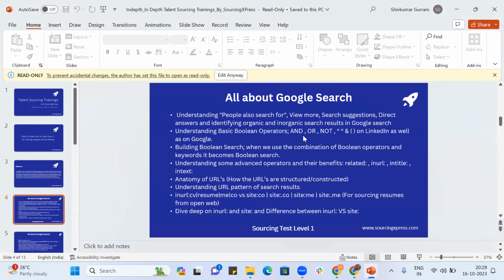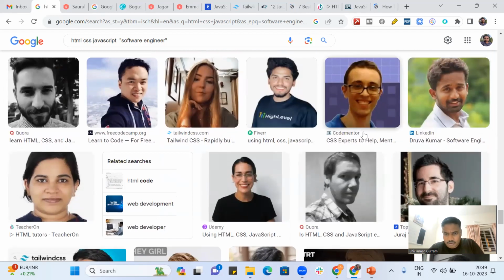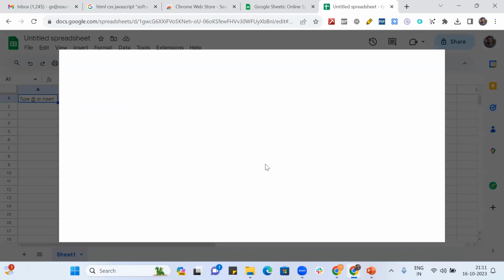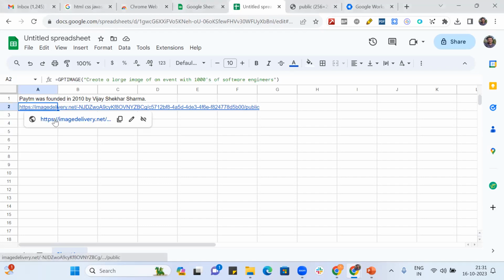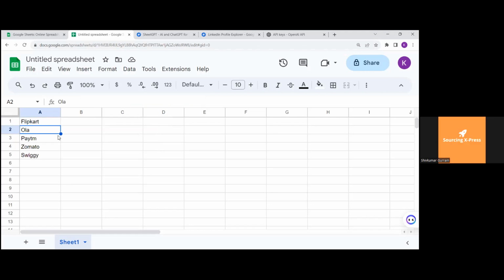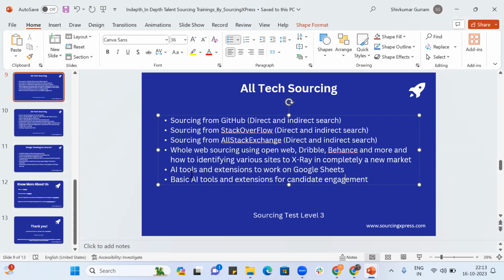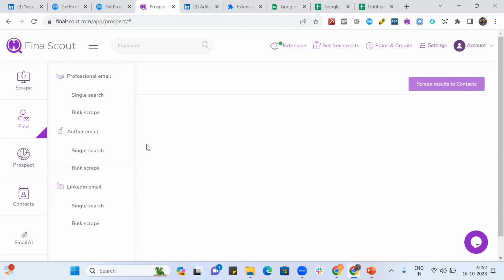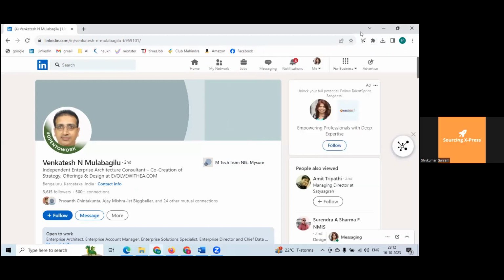SourcingXPress : SheetGPT and other AI tools for Sourcing and automation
SourcingXPress is a thriving open-source community dedicated to providing comprehensive sourcing trainings for recruiters and sourcers, completely free of charge. Our mission is to support and enhance the skills of industry professionals by offering valuable resources and insights at no cost.